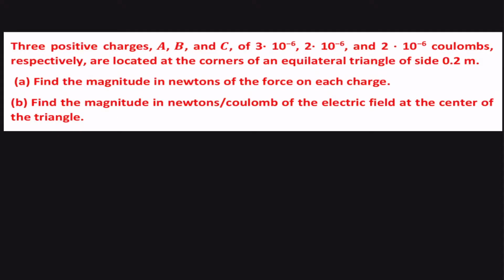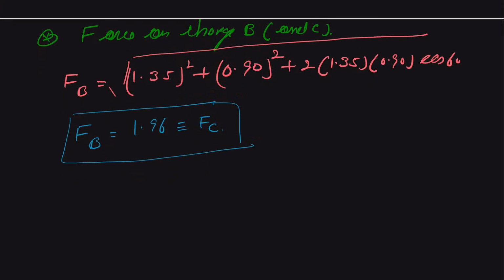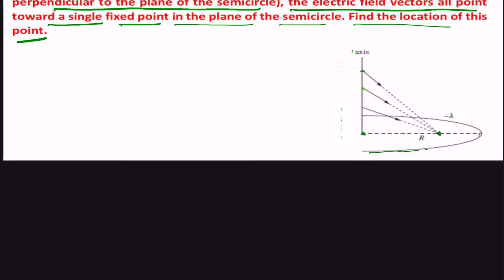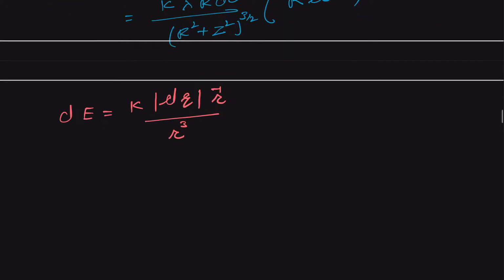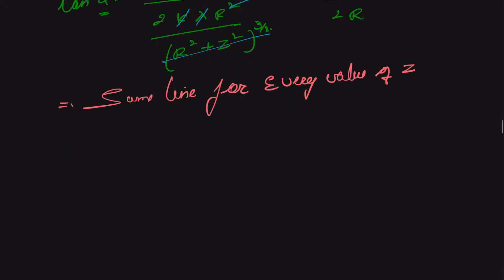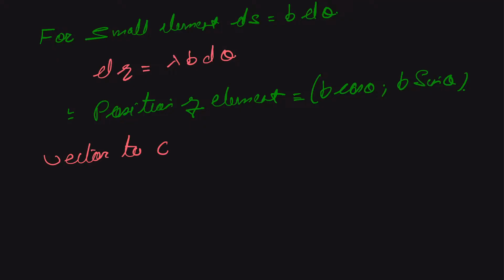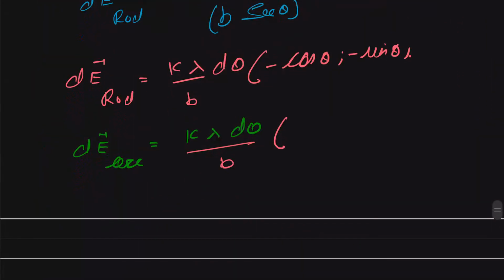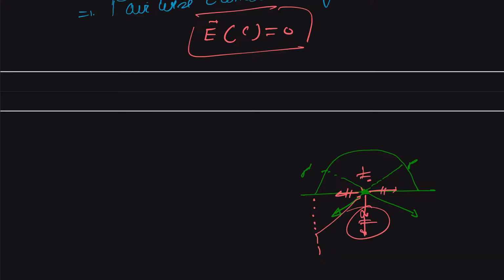⚡ IIT JEE PHYSICS | Electrostatics: Forces, Electric Field & Symmetry⚡🔷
⚡ In this video, we solve important electrostatics problems for IIT JEE PHYSICS using Coulomb’s law, vector addition, and symmetry, explained in a clear and exam-oriented manner.

🔺 Three point charges at the corners of an equilateral triangle → force on each charge and electric field at the center

🔄 Semicircular wire with uniform charge → direction of electric field along the axis and location of the fixed point

🧲 Parallel rods joined by a semicircular filament → pairwise cancellation and why the electric field at the center is zero, including the 2D surface-charge analogy

📘 Perfect for IIT JEE PHYSICS electrostatics preparation